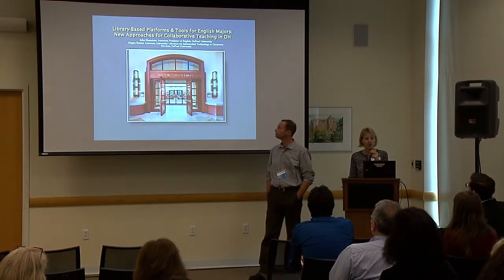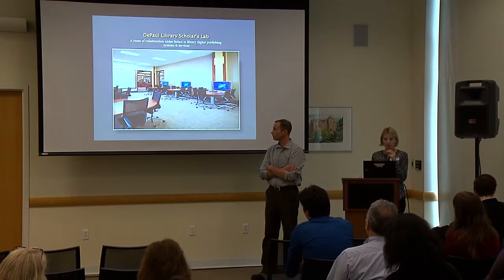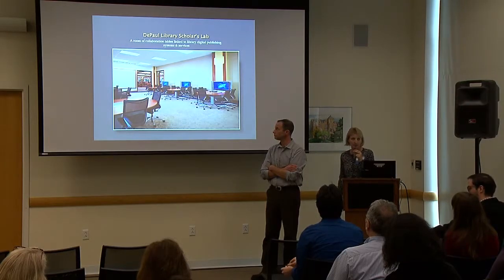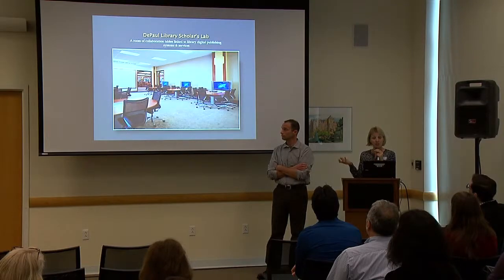Library-Based Platforms & Tools for English Majors: New Approaches for Collaborative Teaching in DH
Kelvin Smith Library 2014 Digital Scholarship Colloquium
John Shanahan, Associate Professor of English, DePaul University
Megan Bernal, Associate University Librarian for Information Technology and Discovery Services, DePaul University
11/6/2014

Our presentation will explain, and evaluate, our recent team-taught Capstone for English majors: “Literature in the Age of Intelligent Machines.” The course was the first to make use of a new Scholar’s Lab at DePaul Library created to facilitate hands-on digital humanities projects. We will report our experiences teaching such a course to English majors with little or no experience of software applications. We will talk about the proper mixture of lab time ‘at the bench’ with software and online tutorials, office hours, and face-to-face classroom discussion; choice of literary objects and archiving formats; technology and personnel needs.